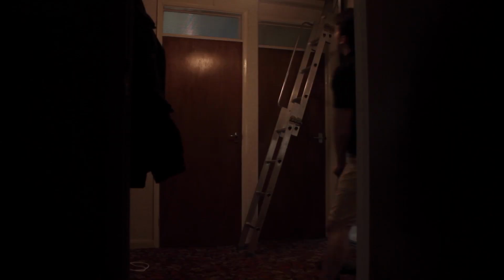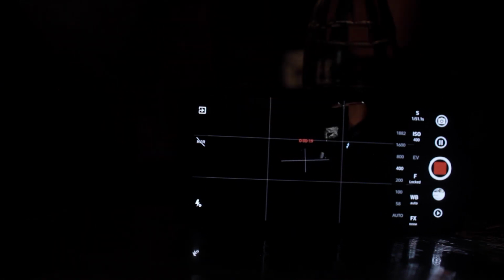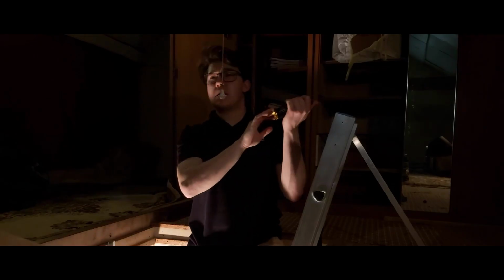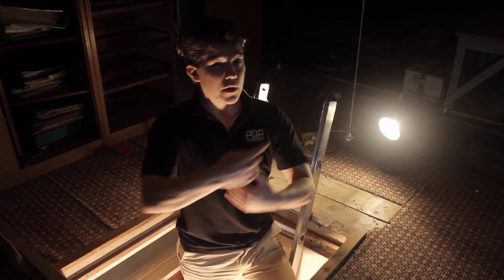PQA MK Using Everyday Lights For Videos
Join Nathanael as he explains how to use everyday lights to create an amazing atmosphere and effects for your film making at home.
We would love our students to create their own films and send them through to us via 'We Transfer'.